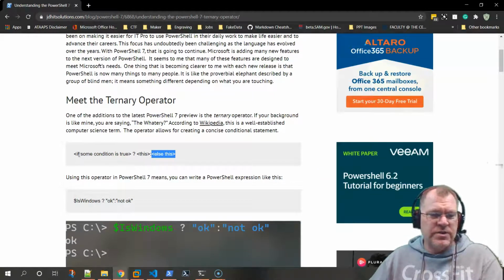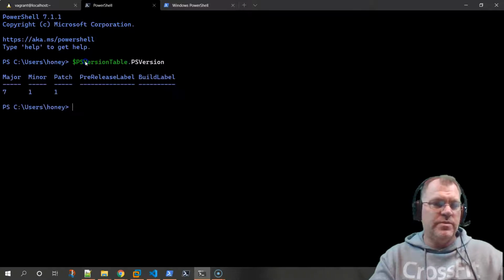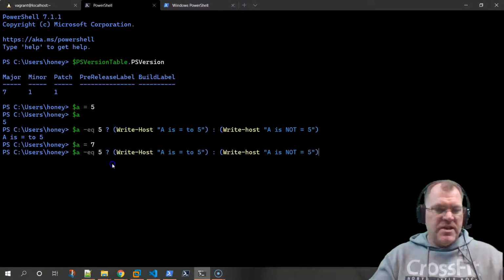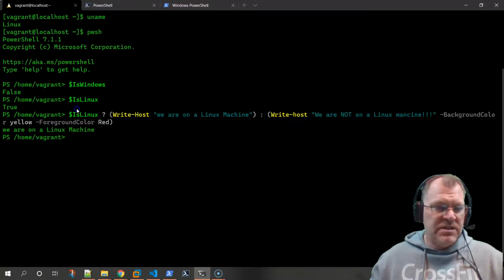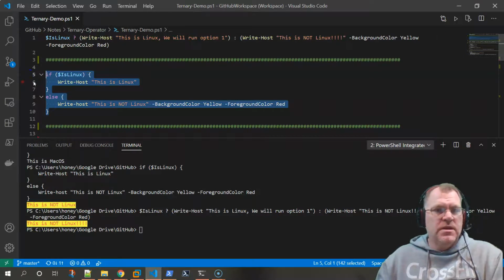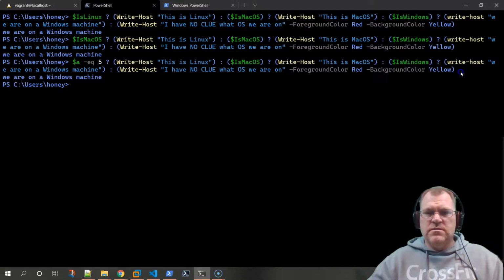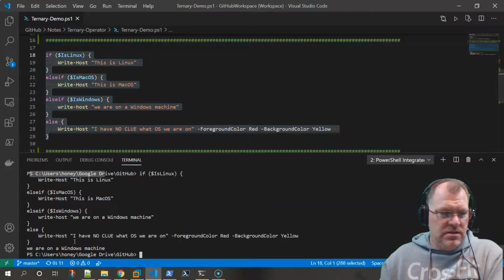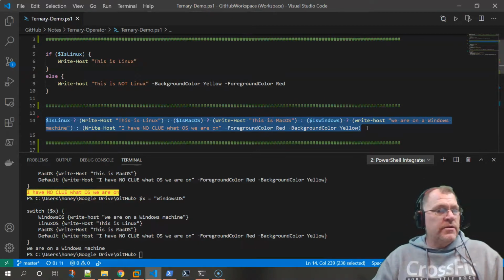PowerShell Ternary Operator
Learn how to write a one-liner If/Then statement on the command line.

Have you ever been on the command line and need a command to make a decision.  Did you want to write out a whole IF (Test Condition) {Do something} else {do something else}.

This would be much easier.

(Test Condition) ? (Do something) : (Do something else)

This is what I cover in my video